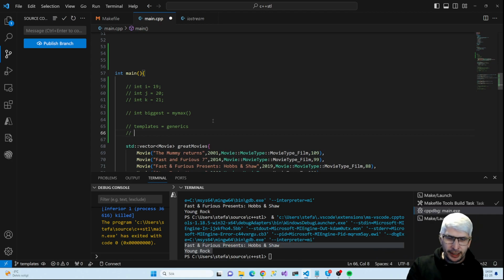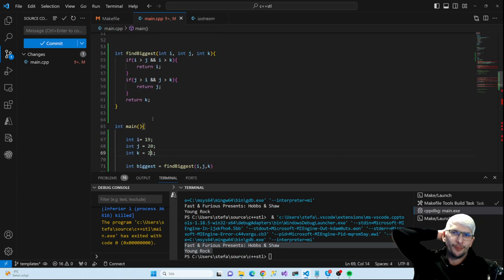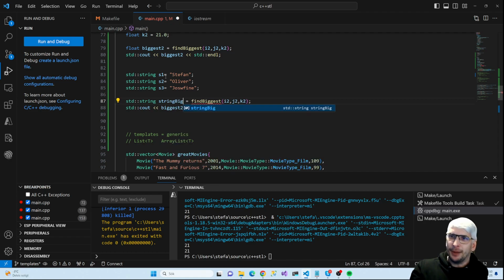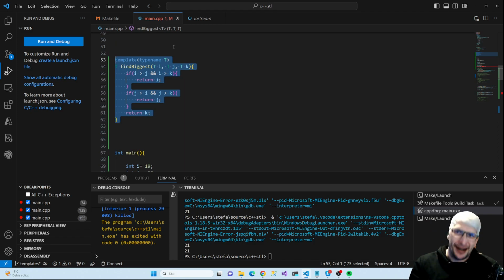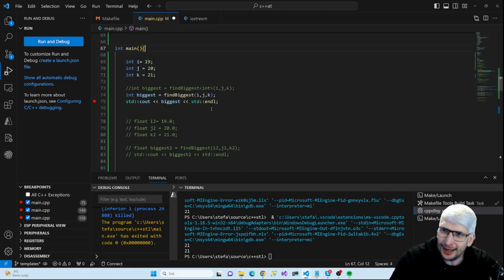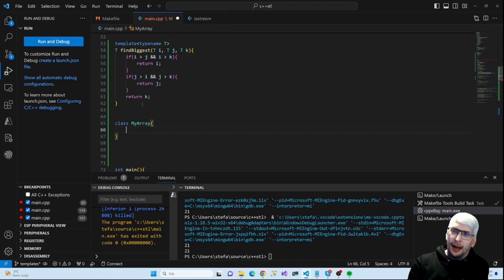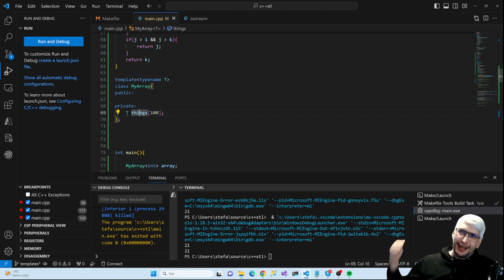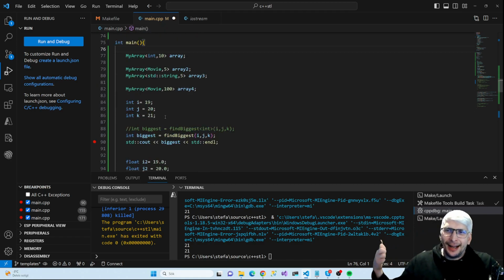C++Templates - discover how they're more than just generics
This video breaks down the intricacies of templates, showcasing their capabilities beyond simple type substitution. Learn how to write efficient, reusable code and avoid the pitfalls of code duplication.

This comprehensive guide will take you through the following:

[00:00:00] - Introduction: Templates vs. Generics
[00:01:22] - The "Biggest" Function: A Simple Example
[00:04:28] - Extending the "Biggest" Function: Handling Floats
[00:05:56] - The Challenge of Strings
[00:08:52] - Introducing Templates: The Solution
[00:09:14] - Template Syntax and Usage
[00:10:03] - Compile-Time Code Generation
[00:16:13] - Templates for Classes: Creating a Templated Class
[00:20:17] - Compile-Time Array Size
[00:21:10] -  Advanced Templating: Multiple Template Parameters

This video is packed with practical examples and explanations to help you master C++ templates. Whether you're a beginner or an experienced programmer, you'll gain valuable insights into this essential aspect of C++ development.

Let's discuss! What are your most common use cases for C++ templates?  Have you encountered any challenges when working with templates?  Share your experiences and questions in the comments below! 👇  Let's learn together!